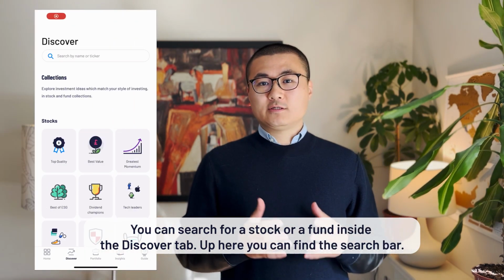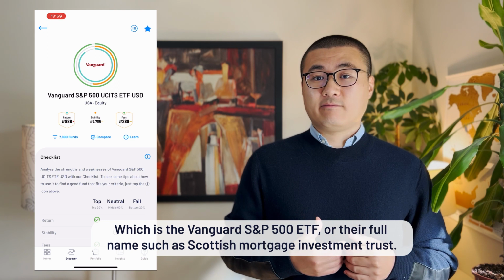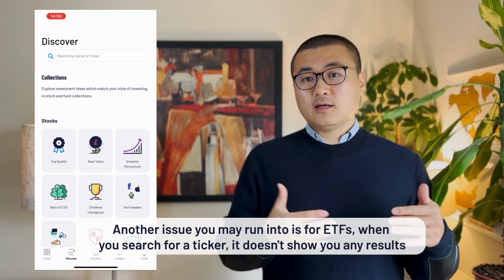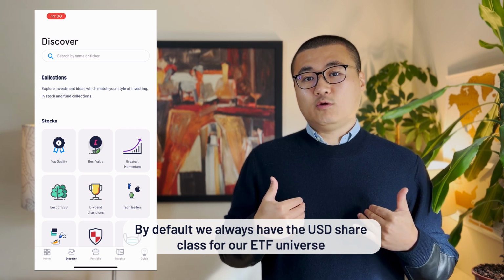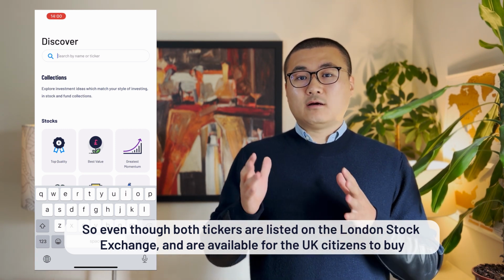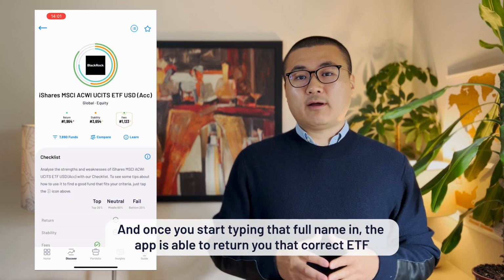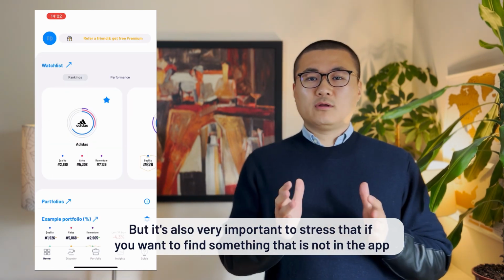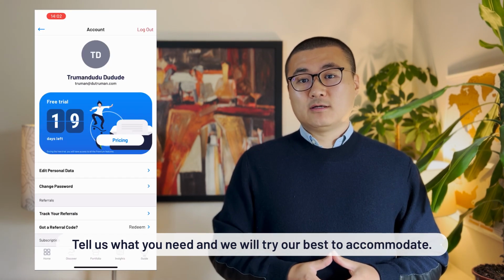Tutorial #22 - Search stocks and funds | Investing app for beginners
With Genuine Impact’s search function you can search for your favourite stocks and funds using either the company name or their ticker. Truman gives some tips and tricks to help you find the stock or fund you are looking for, especially if it doesn’t come up at first look!

Contents:
00:00 - Intro
00:31 - Potential search issues
02:15 - What we cover

Download the Genuine Impact app today 👇
App Store: